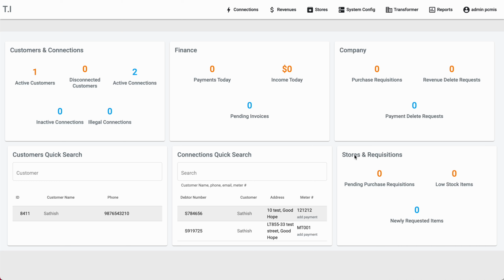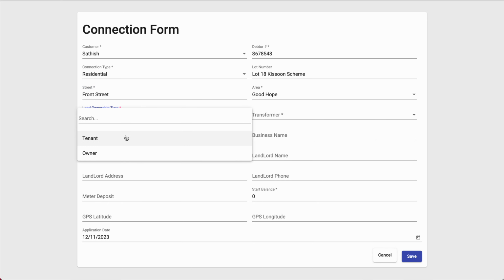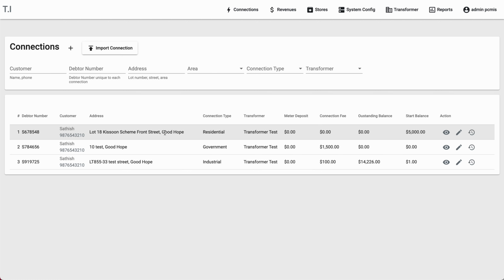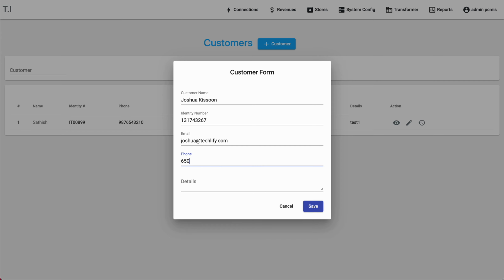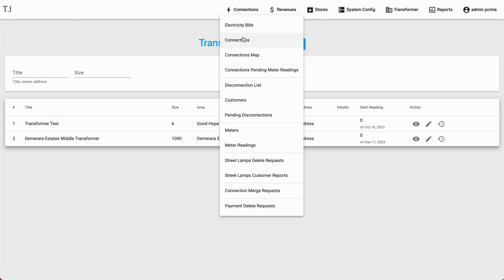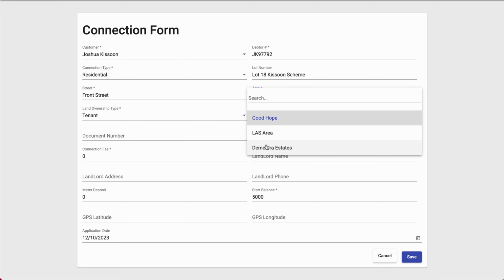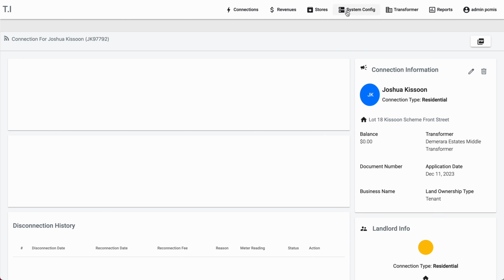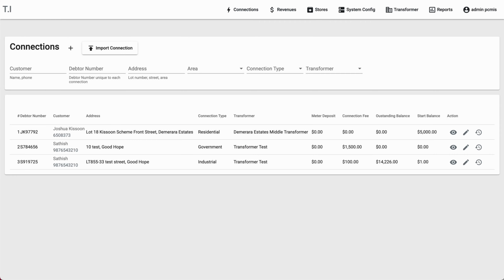Section 2, Video 1 - Connection CRUD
Exercises ---

Connection
1. Add a connection record for yourself, only fill in the required fields
2. Go to the Connections List
3. Edit the connection, and add in your GPS Coordinates.

Areas
1. Add your Area if it does not yet exist
2. Update your Connection to this area.

Transformers
1. Add a new Transformer if it does not yet exist.
2. Update your Connection to this Transformer

Change Logs
1. Go to the Connections List
2. Find the connection that you added
3. View the Change Log for this connection